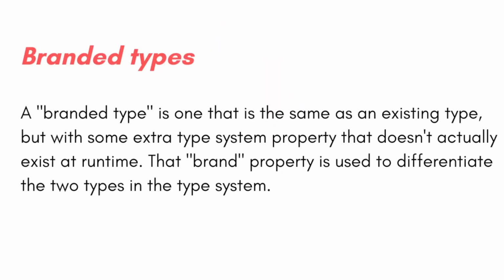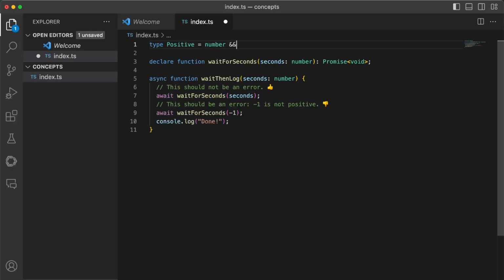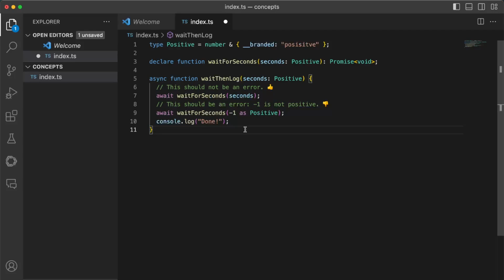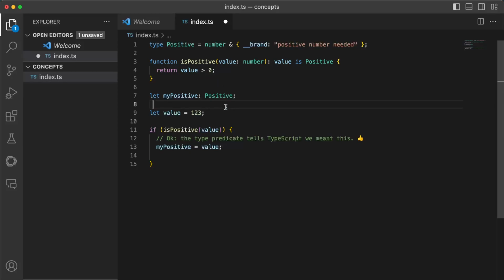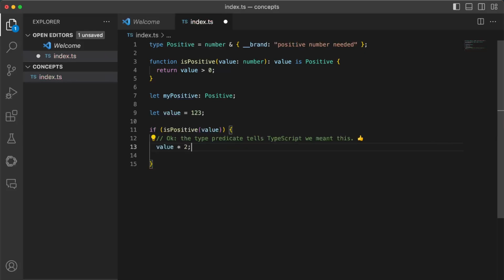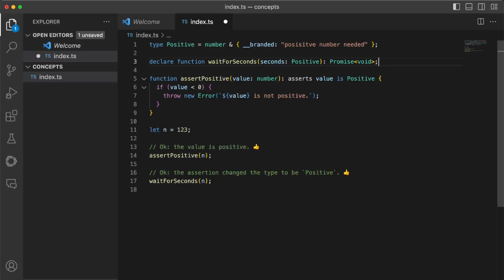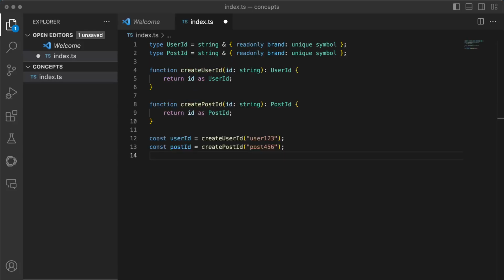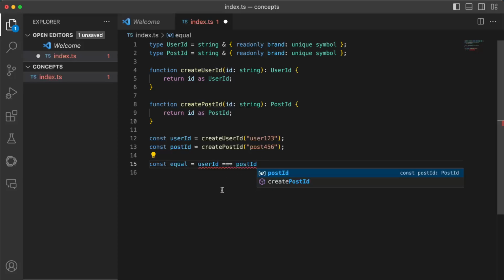Exploring the power of branded types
Exploring the power of branded types in typescript. How can you handle currency, using a number put stamp it with euro or usd type as well. How can you indicate that a number needs to be positive? Type guards and branded types can come to the rescue here. In this video I explore the power of this concept so that you can leverage this power as well in your code. Make your code more understandable by using branded types.